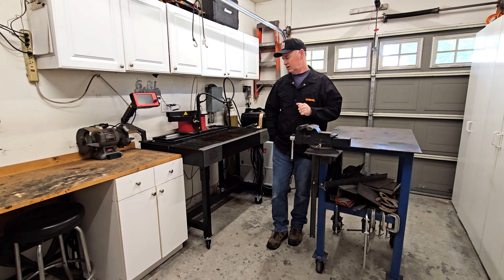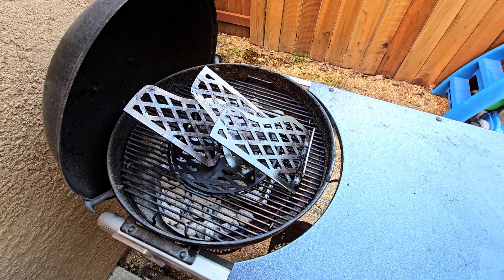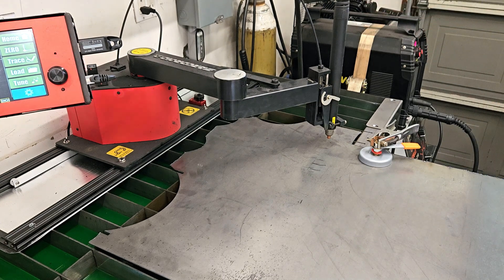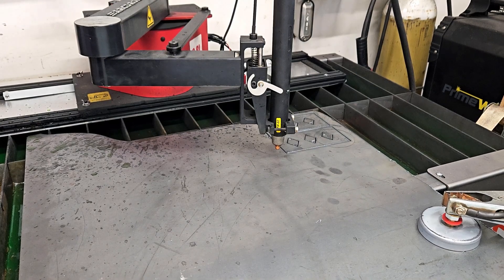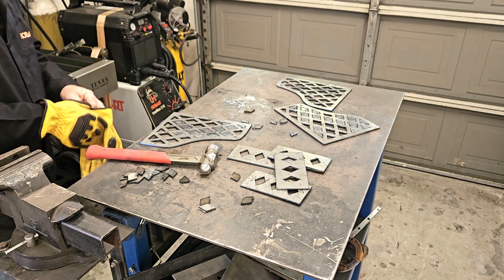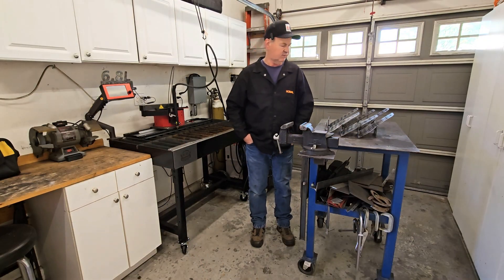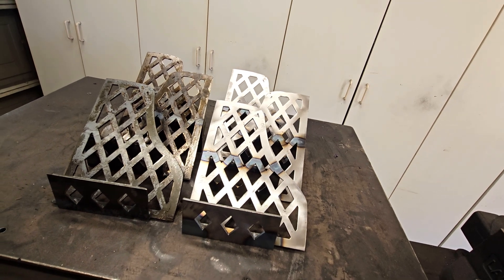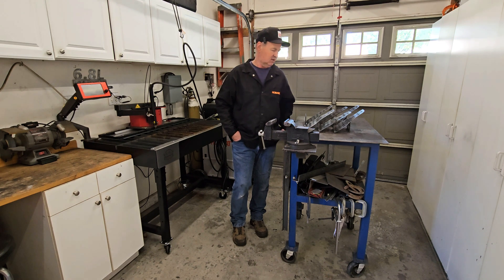CNC Plasma Cutting a Triple Stack Tri-Tip Rack for the Weber Kettle BBQ | DIY BBQ Upgrade!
Today we're back in the 6.8L Garage, revisiting a favorite DIY BBQ project — building a Triple Stack Tri-Tip Rack for the legendary Weber Kettle! 🛠️🔥 Using a CNC plasma cutter, we'll cut and weld a rack that allows you to perfectly cook three full-sized tri-tips at once, using indirect heat. If you love grilling on your Weber, this custom rack is a total game-changer for big gatherings.
I'll walk you through the whole process — from CNC settings and plasma cutting to welding and final assembly.
Stick around for practical tips, some troubleshooting moments, and a look at the final delicious results! 😋

Chapters
0:00 - Intro: Revisiting the Tri-Tip Rack Project
0:32 - Checking Out the Original Rack (Post-Easter Cookout!)
1:12 - How the Tri-Tip Rack Works (Indirect Heat Setup)
2:00 - Why Build Another Rack (Hint: Son-in-Law Perks!)
2:24 - Setting Up for CNC Plasma Cutting
2:44 - Cutting the Main Plates (PlasmaCut 60 Settings)
5:07 - Fixing Incomplete Cuts and Cleanup
6:14 - Cutting the Spacer Legs
7:14 - Cleaning Up the Cuts (Using the "Persuader")
8:20 - Getting Ready for Welding (Original Rack Cleaning)
9:00 - Tack Welding the Rack Frame (Setting the Angle)
11:00 - Final Welding Assembly
12:13 - Project Wrap-up: Finished Triple Stack Rack
13:06 - ArcDroid Plasma Table Feedback
13:40 - Tips for Cooking Perfect Tri-Tips on the Rack
14:30 - Thanks for Watching + Subscribe!